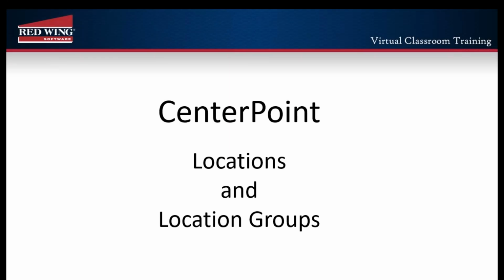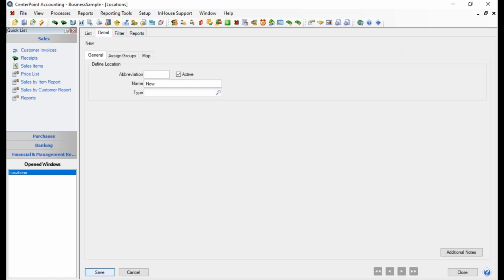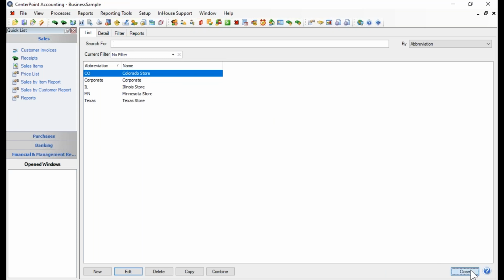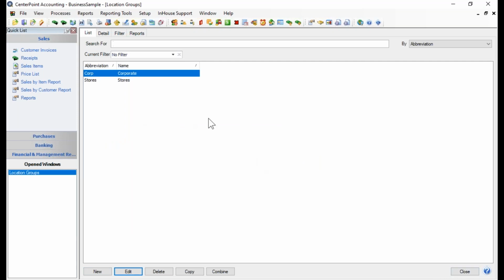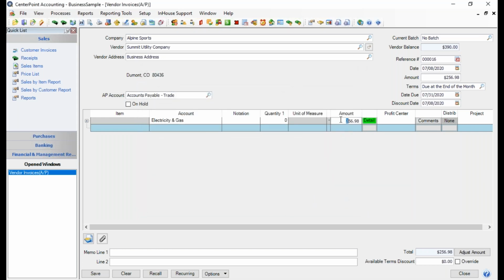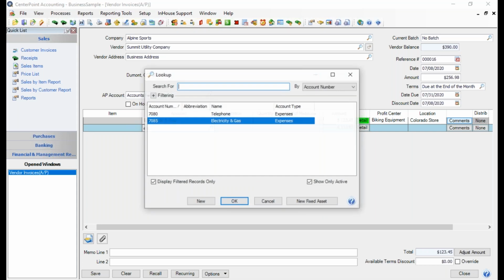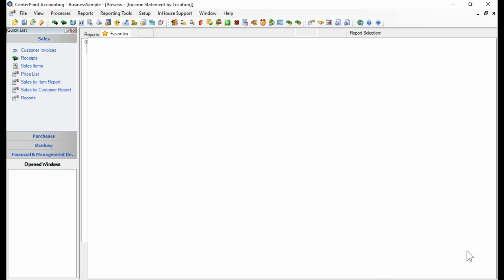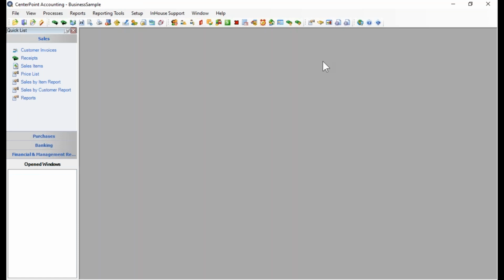How to Enter Locations and Location Groups in CenterPoint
Learn about locations that management can define as the physical locations that generate financial activity. If defined, it allows profit and loss comparison by location. Also, LearnThe video also discusses location groups which all you to combine locations.